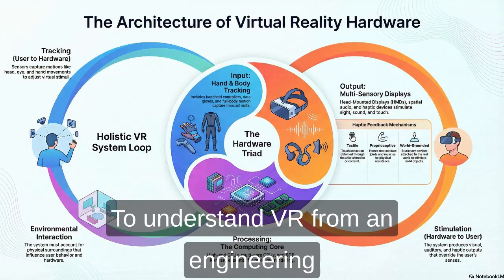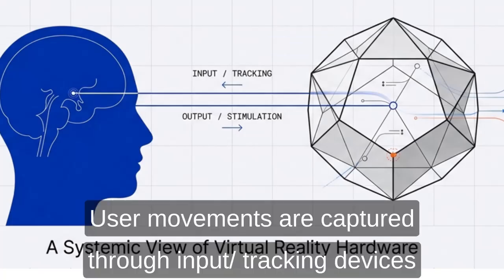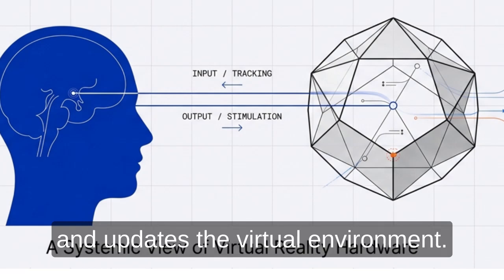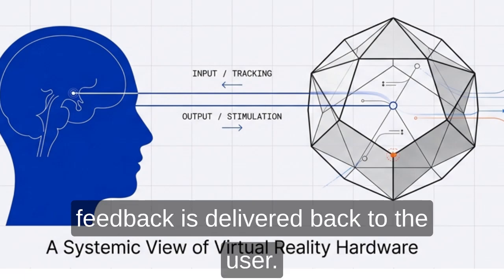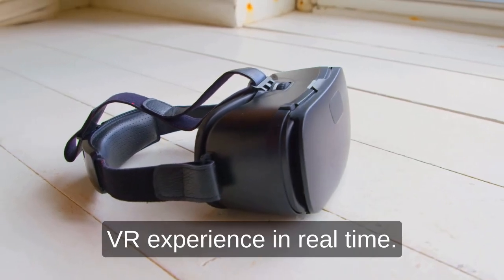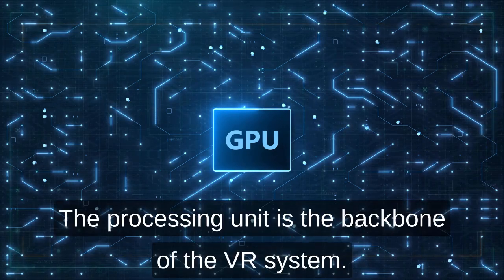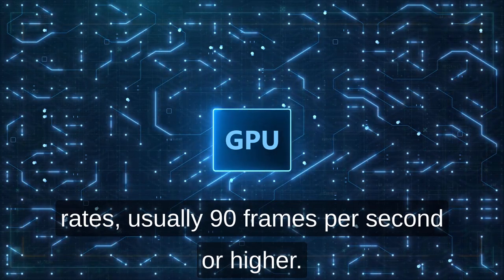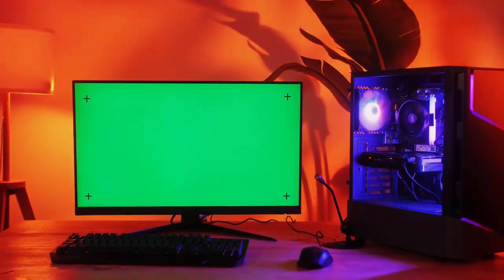VR Hardware Explained | Head-Mounted Displays, Tracking Systems & Controllers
This video explains the essential hardware components of a Virtual Reality (VR) system in a clear and practical way for engineering students.

In this video, you will learn:
• What is Virtual Reality (VR)?
• Key Components of VR Hardware Systems
• Head Mounted Displays (HMD)
• Tracking Systems (Inside-Out & Outside-In Tracking)
• Handheld Controllers
• Sensors used in VR Systems
• Spatial / 3D Audio in VR

Understanding VR hardware is crucial for applications in:
Industry 4.0
Digital Twins
Simulation
Training Systems
Healthcare
Smart Manufacturing

This video is useful for students studying:
Industrial IoT
Human Computer Interaction
Metaverse Technologies